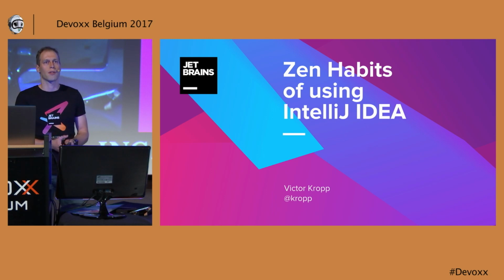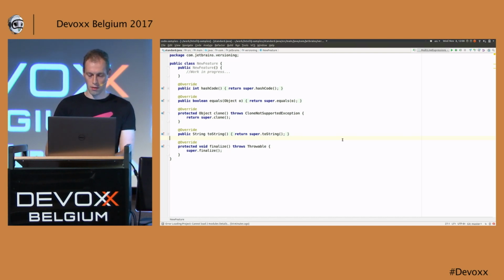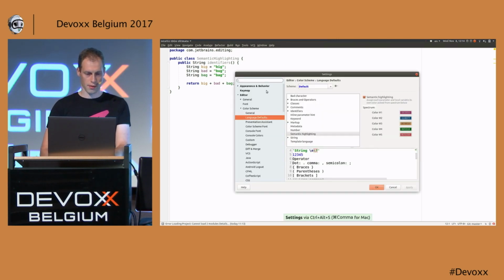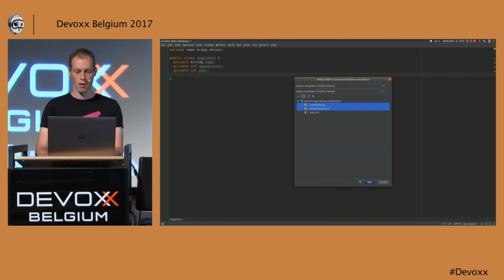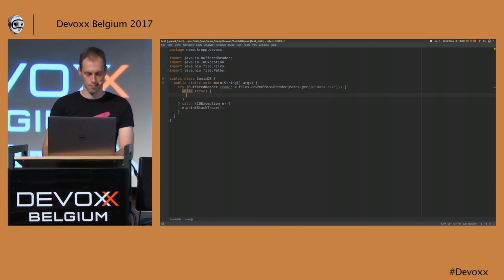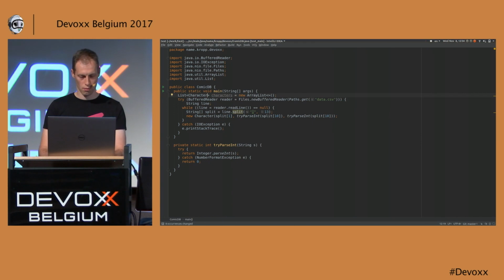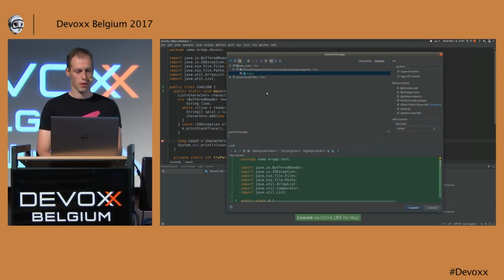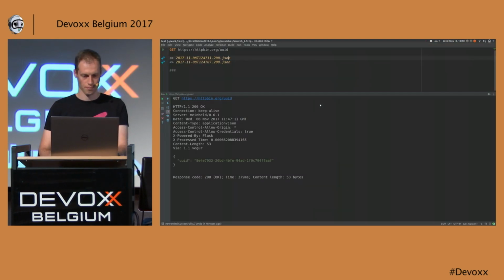Zen Habits of using IntelliJ IDEA by Victor Kropp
In this session, we will set up IntelliJ IDEA for maximum productivity and less distraction step by step. You'll learn how to clear the view, set better defaults and other useful options and shortcuts for a minimalistic IDE setup. From editing and navigation to working with version control, we will tune the IDE to have a better development experience.

We will explore some newly added features as well as discover some that always were there, but you didn’t know.

Remove the clutter from your IDE and achieve coding zen.

# Victor Kropp
Victor is a Software Developer at JetBrains, where he participated in many projects including ReSharper, dotCover, Hub, Toolbox App and other. In his free time Victor runs marathons and long-distance triathlons or hikes in the Alps with his wife and son.